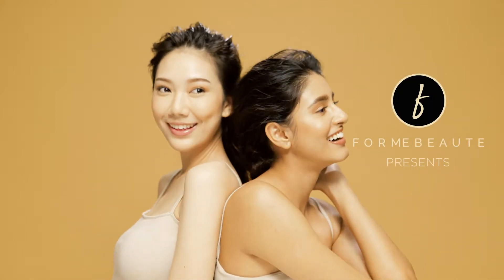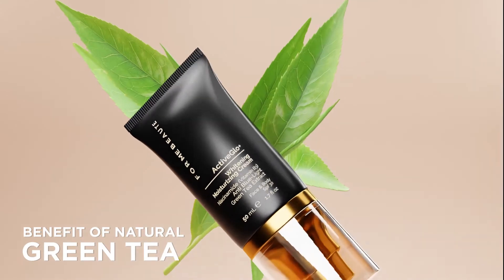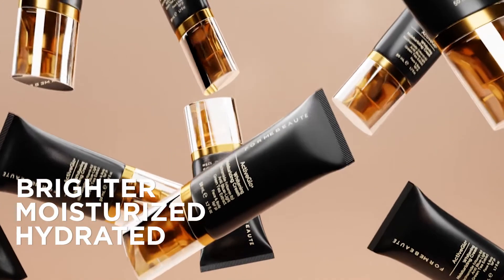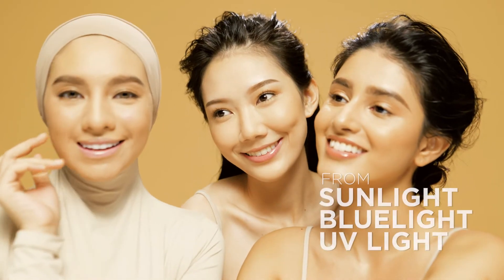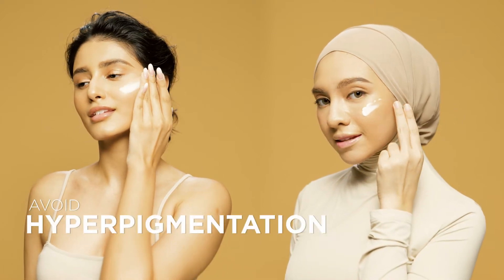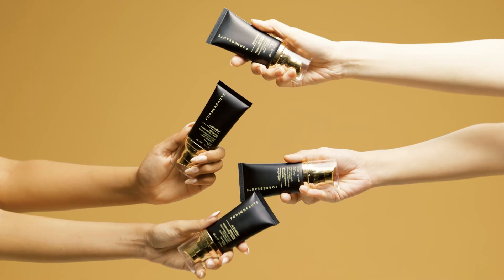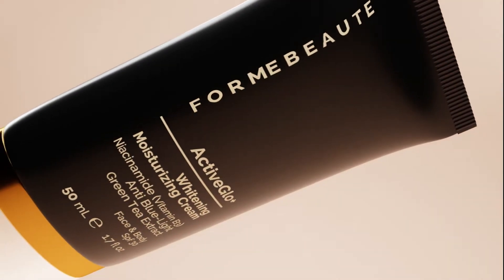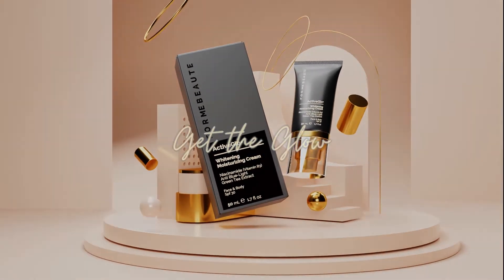FORMEBEAUTE ACTIVEGLO+ Main Video (English Version)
ActiveGlo+  Main Video (English Version)